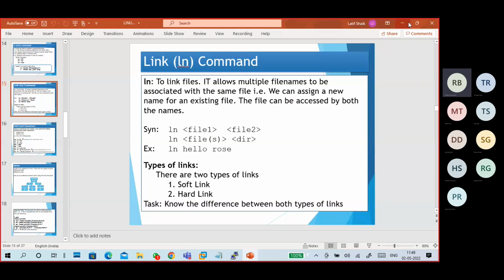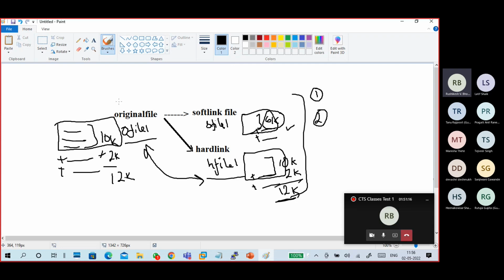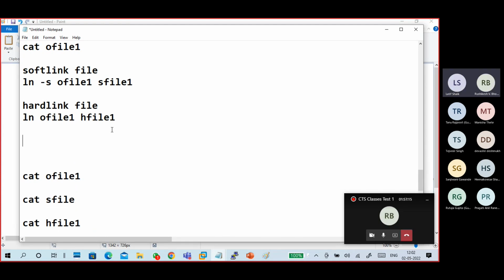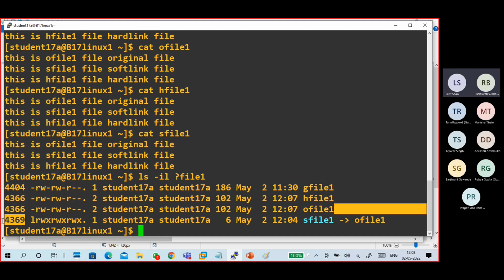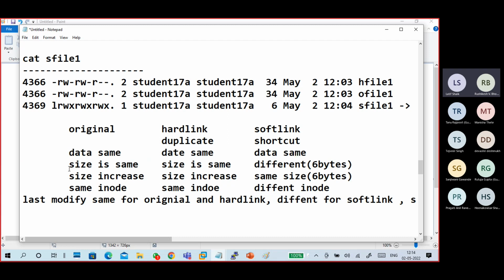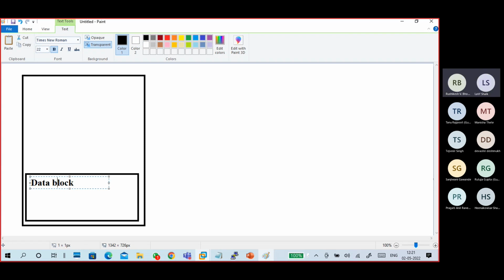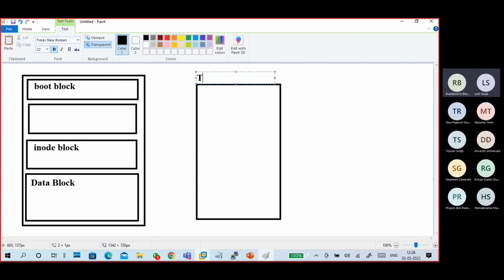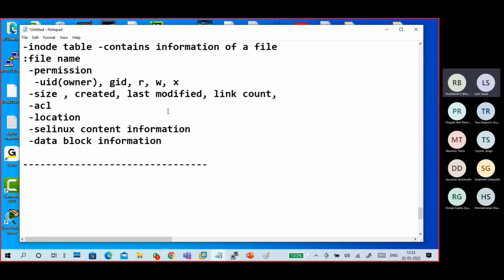(B17) Basic Linux part18 Link(ln) -Hardlink and Softlink , Inode Table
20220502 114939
Link
-link to one file to other file
ln: To link files. It allows multiple filenames to be associated
with the same file i.e. We can assign a new name for an existing
file. The file can be accessed by both the names.

Syn: ln file1  file2
  ln file(s) dir
Ex:  ln hello rose

Types of links:
 There are two types of links
  1. Soft Link
  2. Hard Link
Task: Know the difference between both types of links

originalfile - ofile1
softlinkfile - sfile1
hardlinkfile - hfile1

cat ofile1

softlink file
ln -s ofile1 sfile1

hardlink file
ln ofile1 hfile1

ls -il  ?file1

cat ofile1

cat sfile

cat hfile1

ls -il ?file1

4366 -rw-rw-r--. 2 student17a student17a  34 May  2 12:03 hfile1
4366 -rw-rw-r--. 2 student17a student17a  34 May  2 12:03 ofile1
4369 lrwxrwxrwx. 1 student17a student17a   6 May  2 12:04 sfile1 - ofile1

 original hardlink  softlink
   duplicate shortcut
 data same date same data same
 size is same    size is same  different(6bytes)
 size increase   size increase   same size(6bytes)
        same inode      same indoe      diffent inode
last modify same for orignial and hardlink, diffent for softlink , same as when it created
original file deleted - remains accessble- invalid/not accessable/deleted

[student17a@B17linux1 ~]$ cat ofile1
this is ofile1 file original file

[student17a@B17linux1 ~]$ ln -s ofile1 sfile1
[student17a@B17linux1 ~]$ ln ofile1 hfile1
[student17a@B17linux1 ~]$ ls -il ?file1
4404 -rw-rw-r--. 1 student17a student17a 186 May  2 11:30 gfile1
4366 -rw-rw-r--. 2 student17a student17a  34 May  2 12:03 hfile1
4366 -rw-rw-r--. 2 student17a student17a  34 May  2 12:03 ofile1
4369 lrwxrwxrwx. 1 student17a student17a   6 May  2 12:04 sfile1 - ofile1

[student17a@B17linux1 ~]$ cat ofile1
[student17a@B17linux1 ~]$ cat hfile1
[student17a@B17linux1 ~]$ cat sfile1
[student17a@B17linux1 ~]$ cat -- sfile1
this is sfile1 file softlink file
[student17a@B17linux1 ~]$ cat sfile1
[student17a@B17linux1 ~]$ cat hfile1
[student17a@B17linux1 ~]$ cat ofile1
[student17a@B17linux1 ~]$ cat -- hfile1
this is hfile1 file hardlink file
[student17a@B17linux1 ~]$ cat ofile1
[student17a@B17linux1 ~]$ cat hfile1
[student17a@B17linux1 ~]$ cat sfile1
4404 -rw-rw-r--. 1 student17a student17a 186 May  2 11:30 gfile1
4366 -rw-rw-r--. 2 student17a student17a 102 May  2 12:07 hfile1
4366 -rw-rw-r--. 2 student17a student17a 102 May  2 12:07 ofile1
4369 lrwxrwxrwx. 1 student17a student17a   6 May  2 12:04 sfile1 -ofile1

[student17a@B17linux1 ~]$ rm ofile1
4404 -rw-rw-r--. 1 student17a student17a 186 May  2 11:30 gfile1
4366 -rw-rw-r--. 1 student17a student17a 102 May  2 12:07 hfile1
4369 lrwxrwxrwx. 1 student17a student17a   6 May  2 12:04 sfile1 - ofile1
[student17a@B17linux1 ~]$ cat ofile1
cat: ofile1: No such file or directory
[student17a@B17linux1 ~]$ cat hfile1
[student17a@B17linux1 ~]$ cat sfile1
cat: sfile1: No such file or directory
inode

-in linux everything is file
-every file information is store in inode tables
-each table as a number called inode table no.
-inode table -contains information of a file
:file name
 -permission
  -uid(owner), gid, r, w, x
 -size , created, last modified, link count,
 -acl
 -location
 -selinux content information
 -data block information